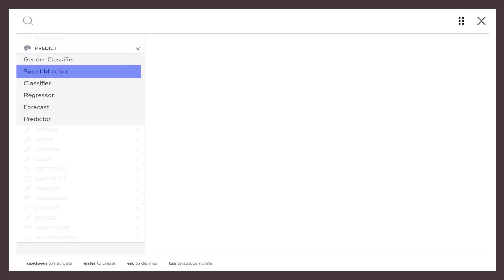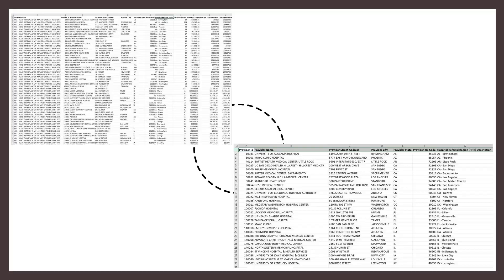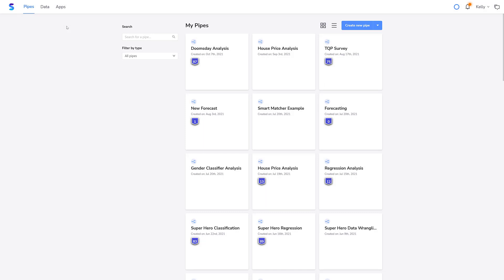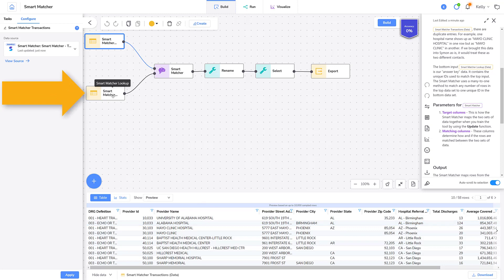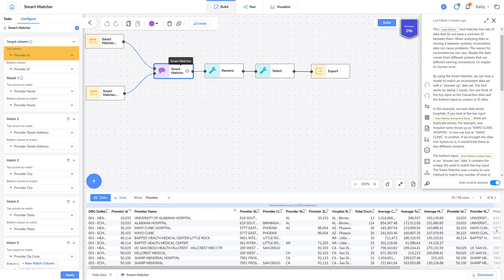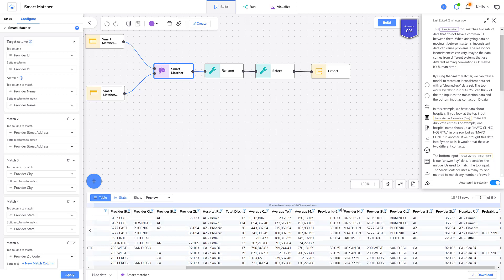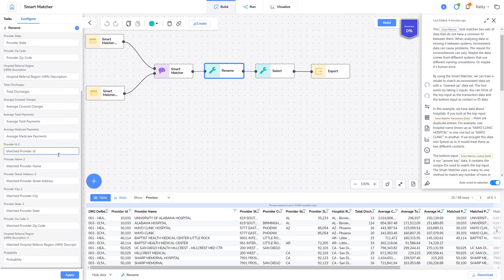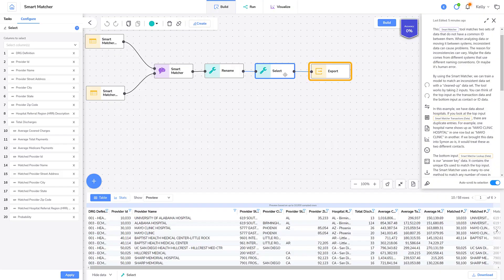How to Add Missing Information to Data with Symon.AI's Fuzzy Matching Tool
In this video, you will learn how you can clean data or add missing information to data using Symon.AI's smart matcher tool (fuzzy matcher).

What to expect:
- Learn what you must do before you start any analysis
- See how blueprints in Symon can be used to learn about the product
- Learn how to configure the smart matcher tool
- See how you can use the rename and select tools for data cleaning

Symon is a no-code data science & automation tool that saves time and adds a new dimension of analytical capabilities to your business.